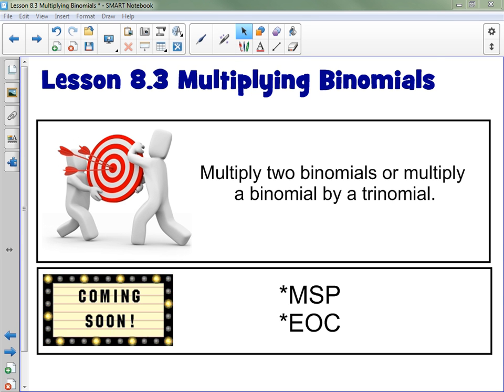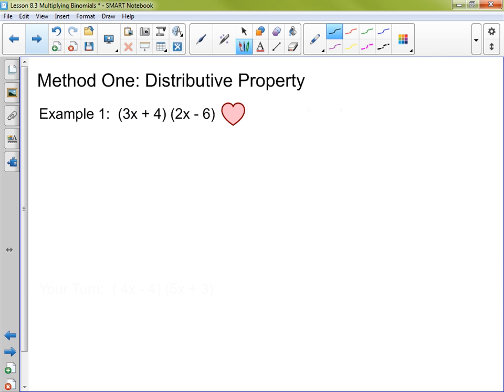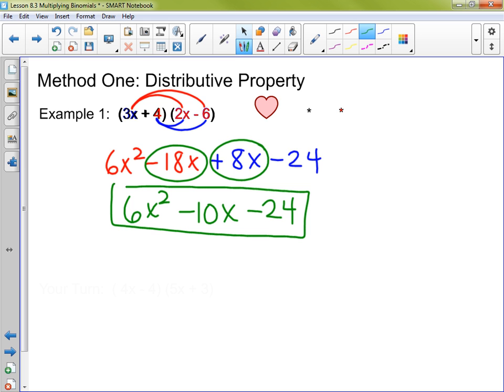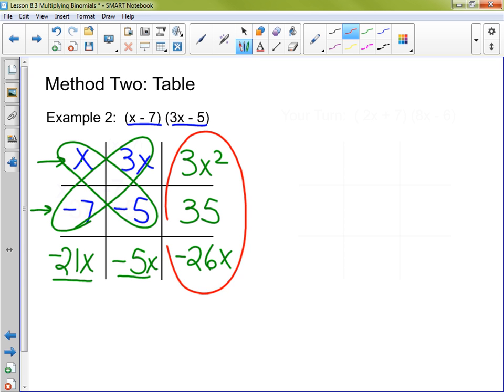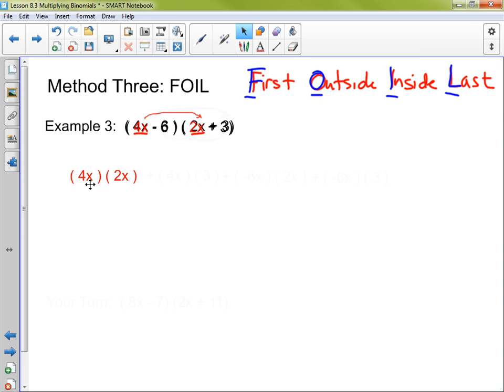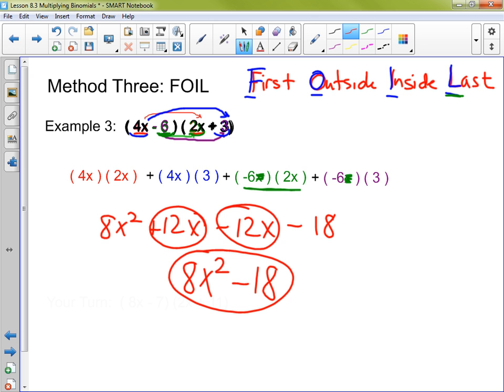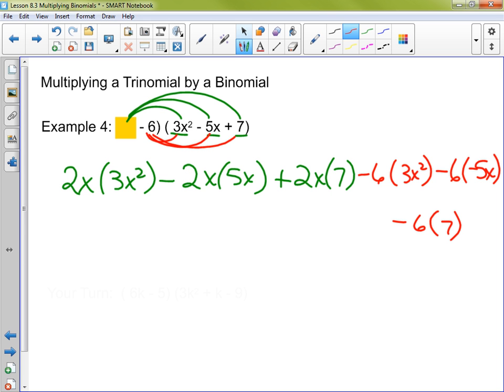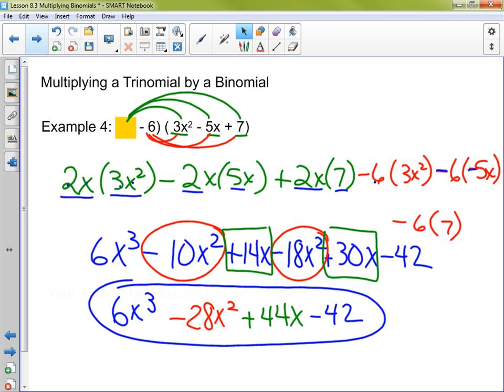Algebra 1 - Lesson 8.3 Multiplying Binomials